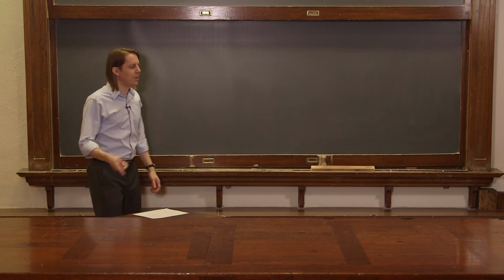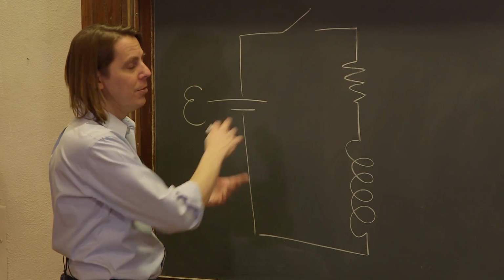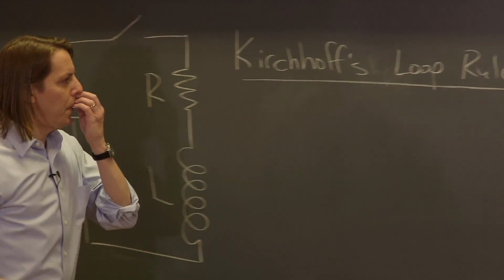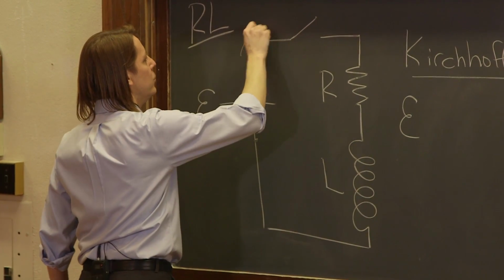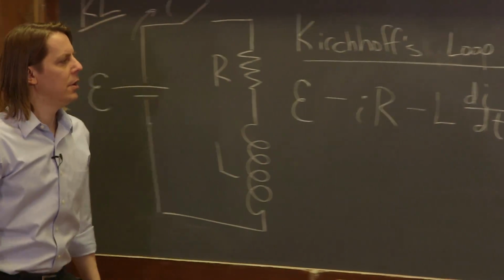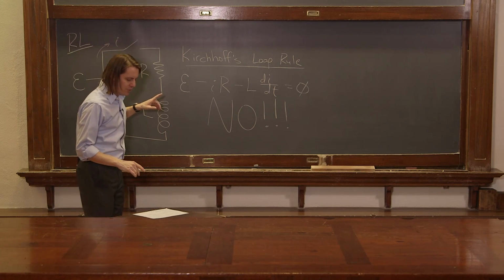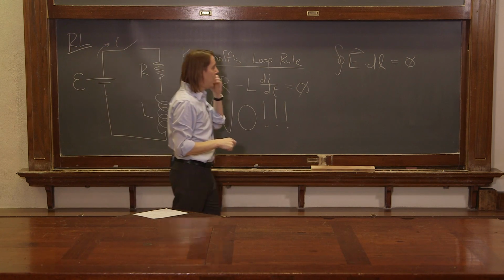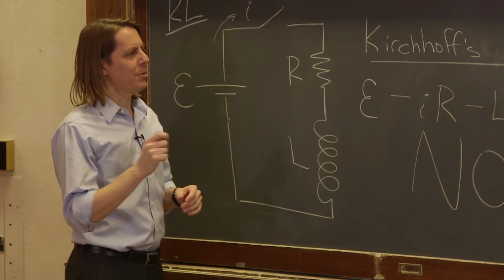LS09 U2 B1